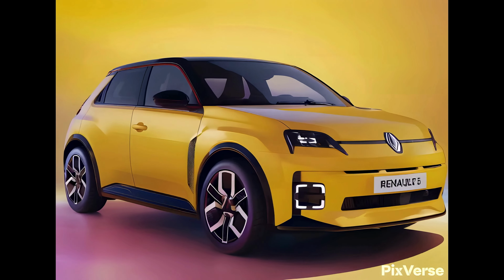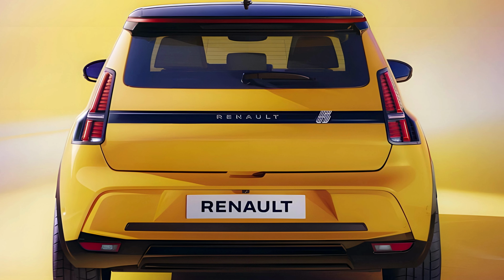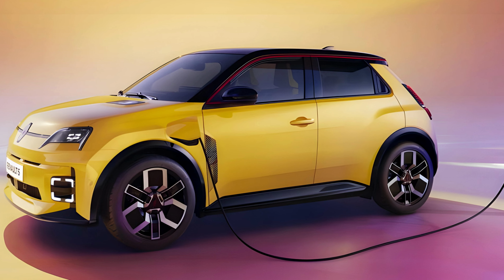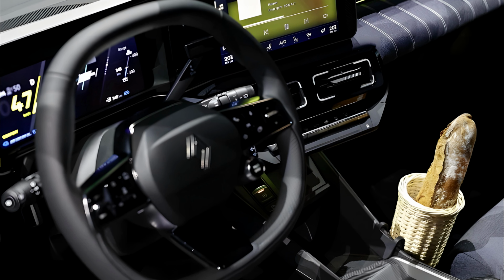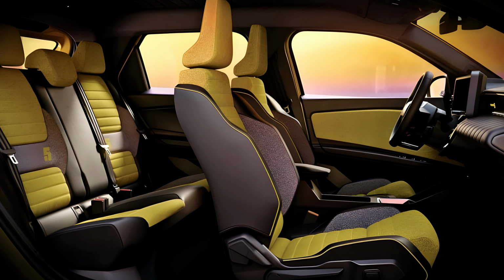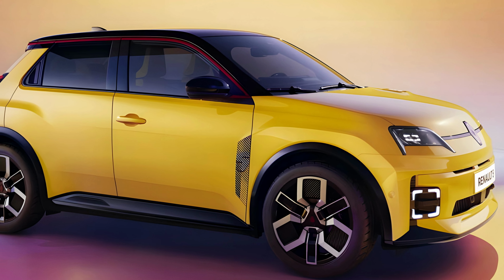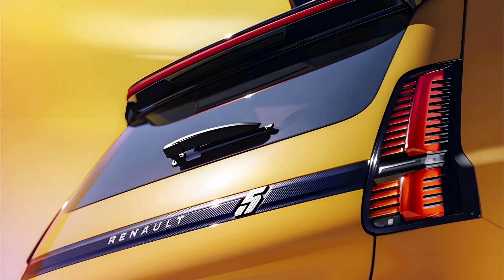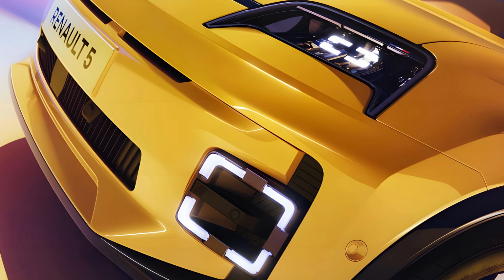All-New 2025 Renault 5 E-Tech: Price, Range & Specs Revealed!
Get ready for a blast from the past with a modern twist! The iconic Renault 5 is making a comeback, but this time, it's electric. Buckle up as we unveil the all-new 2025 Renault 5 E-Tech, including its tempting price tag, impressive range, and exciting specifications.

Retro Looks, Futuristic Tech
The 2025 Renault 5 E-Tech stays true to its roots with a design that pays homage to the beloved 1970s hatchback. Expect chunky lines, round headlights, and a playful overall look. But don't be fooled by its nostalgic charm – this EV is packed with cutting-edge technology.

Choose Your Power
The Renault 5 E-Tech will come in two electric motor options: a 120PS (90kW) and a more powerful 150PS (110kW) variant. While exact performance figures are still under wraps, Renault promises a 0-62mph sprint time under 8 seconds for the top-tier model.

Range Anxiety? Not Here
When it comes to range, the Renault 5 E-Tech offers two battery pack choices. The larger 52kWh battery boasts an impressive maximum range of up to 248 miles, perfect for conquering those longer journeys. A smaller 40kWh battery option will be available later, offering a still-respectable range of 186 miles. Both come equipped with a heat pump to squeeze out maximum efficiency, especially in colder climates.

Speedy Charging
The 2025 Renault 5 E-Tech caters to your charging needs. The larger battery can be juiced up to 80% in just 30 minutes using a 100kW DC fast charger. The 40kWh battery charges a little slower, reaching 80% with an 80kW maximum rate.

Price to Impress
One of the most exciting aspects of the Renault 5 E-Tech is its competitive price. The starting price is expected to be under €25,000 (around $41,500 Australian Dollars), making it an attractive option for budget-minded EV enthusiasts.

The Verdict
The all-new Renault 5 E-Tech is shaping up to be a compelling contender in the electric hatchback market. With its charming retro design, impressive range, and competitive price, this little EV could be a game-changer.